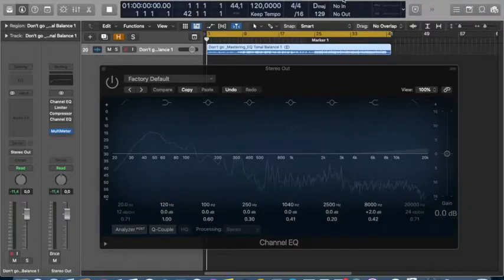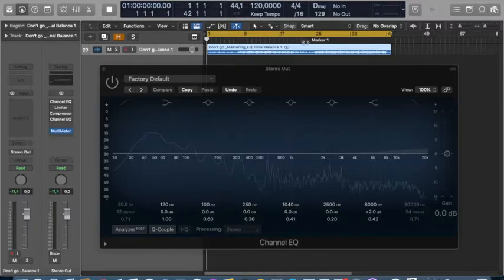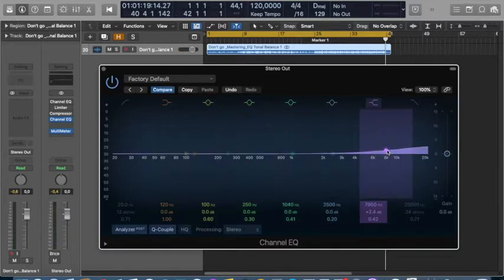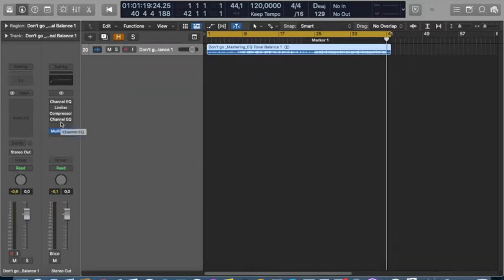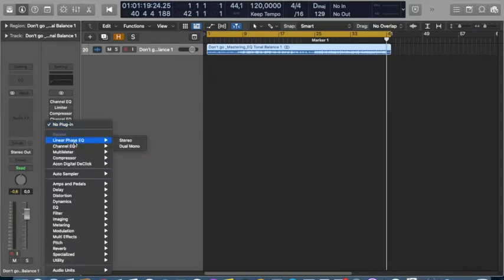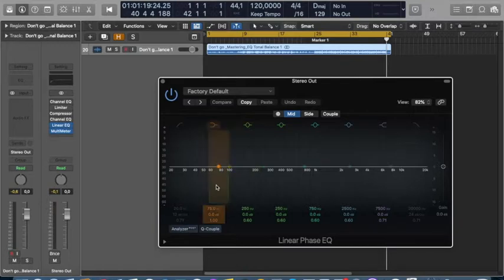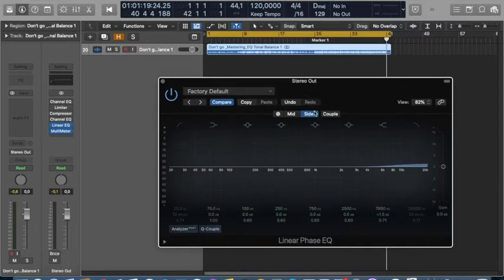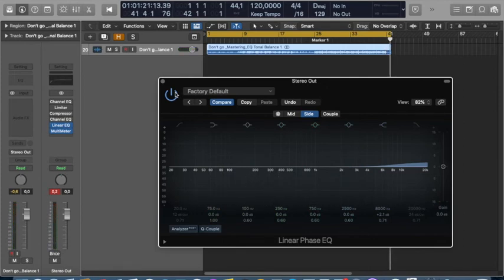Mastering 101: Chapter 2 EQ 02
Tips for using EQ in Mastering Sessions